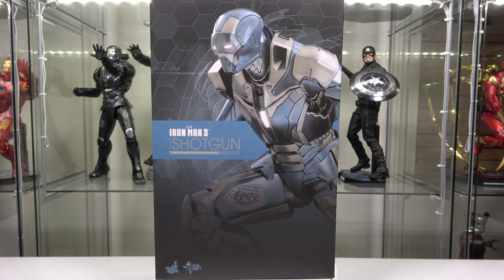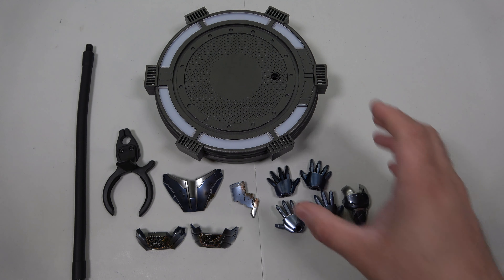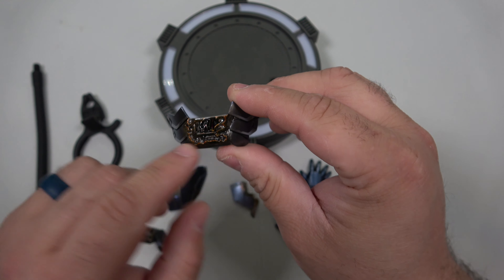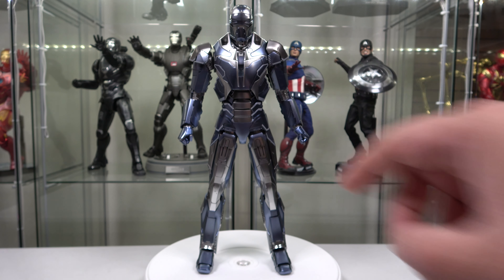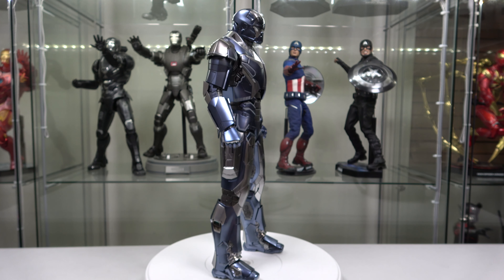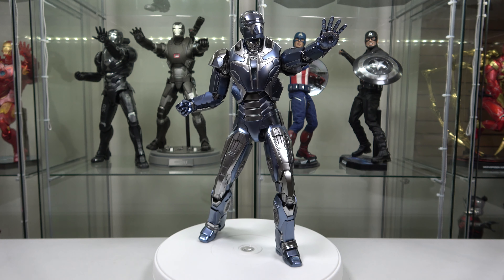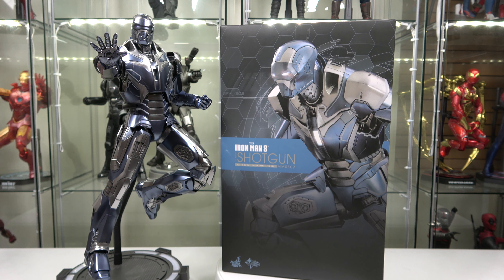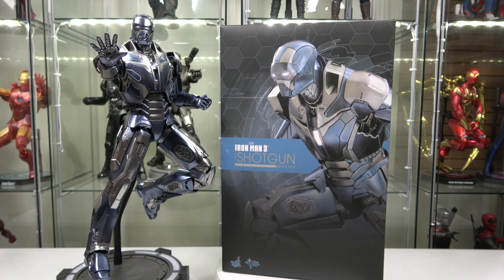Hot Toys Iron Man 3 Shotgun Unboxing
Guess what? Time for a Nerdgasm with this Hot Toys Iron Man 3 Shotgun . Looks like Hot Toys Iron Man to added to the house party protocol . Hope you enjoy the review!

Chapters:
Intro 0:00
Box Art 0:20
Accessories 01:05
Figure 02:52
Poses 04:34
Final Thoughts 05:44

And if you like awesome Hot Toys like this be sure to check out Comic Concepts: